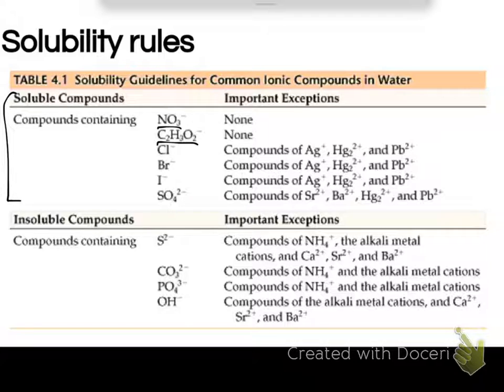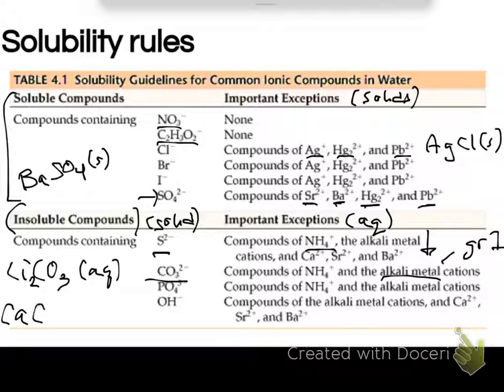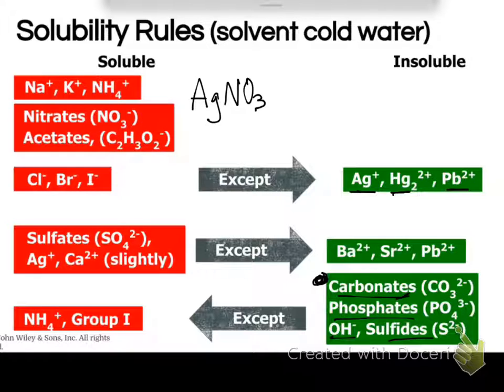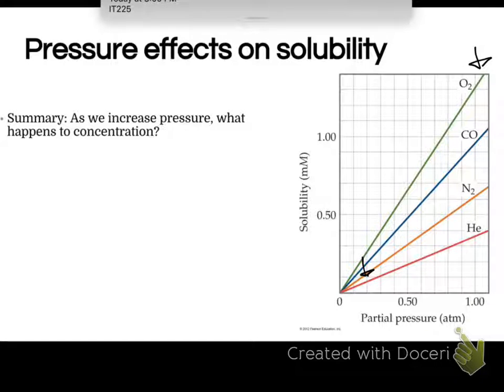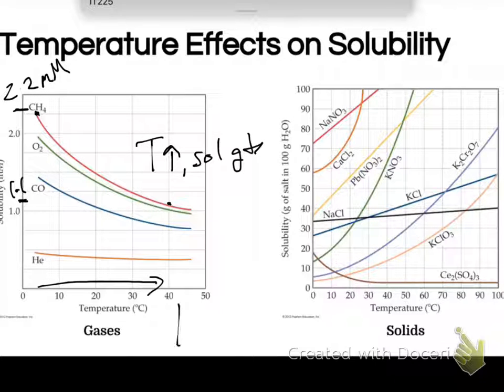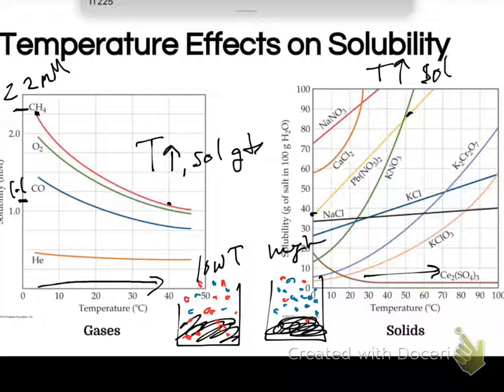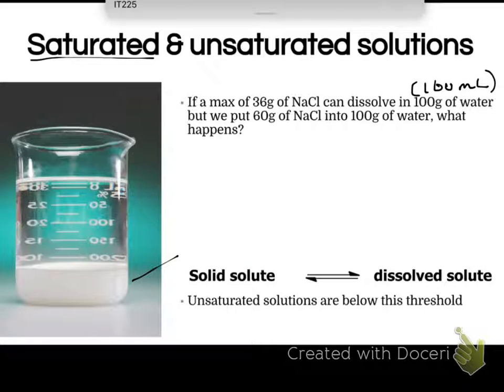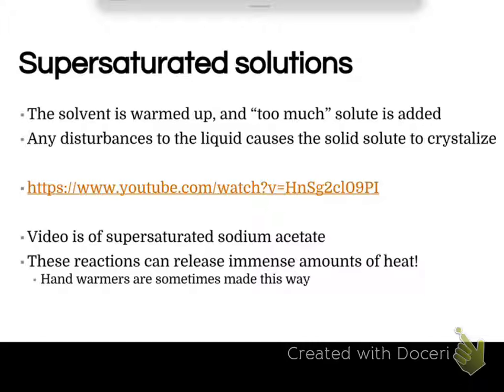ch112 chapter 17 video 2 of 5